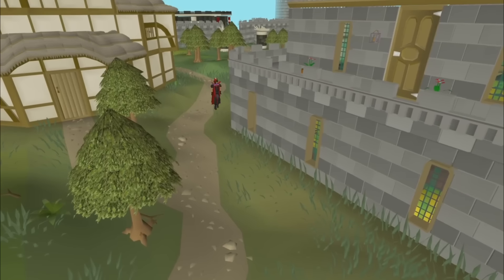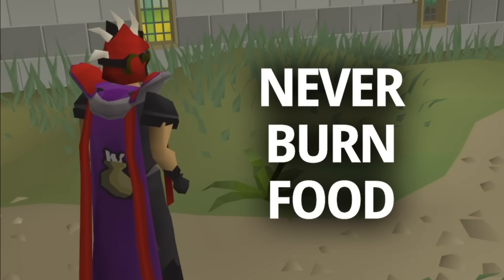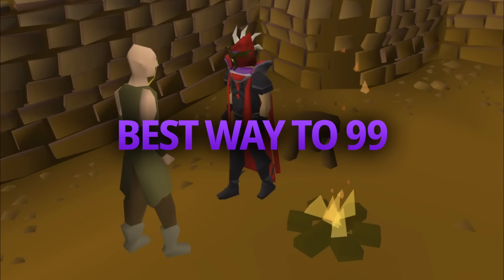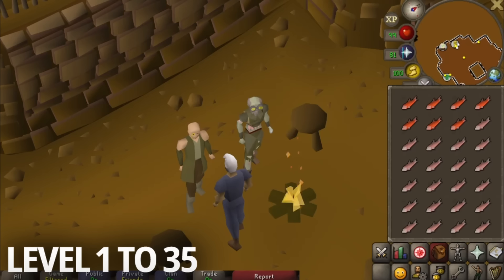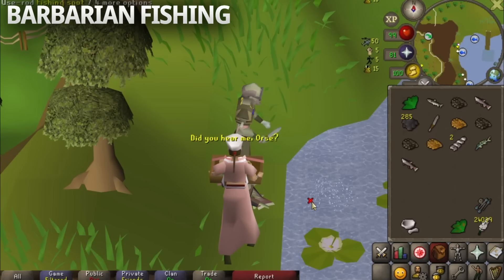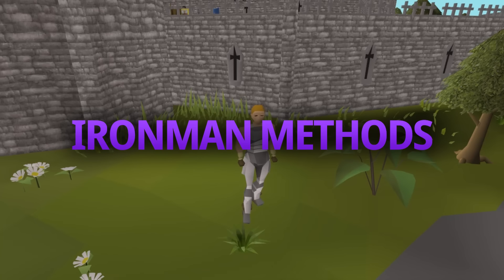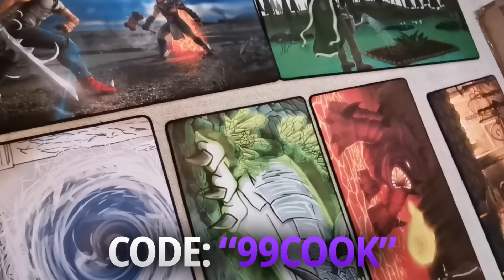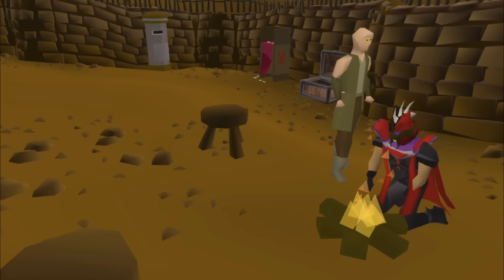Theoatrix's 1-99 Cooking Guide (OSRS)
Welcome to my level 1-99 Cooking Training Guide for OSRS. This video covers all of the basics, why you should train cooking, the fastest ways to 99, some alternatives and a section for ironmen.

💬VIDEO TIMESTAMPS💬
00:00 Introduction
00:34 How Cooking Works
01:15 Why Train Cooking?
02:08 Useful Items & Info
04:32 Best Way To 99
08:23 Alternative Methods
12:22 Ironman Methods